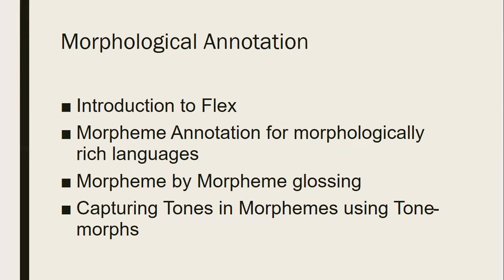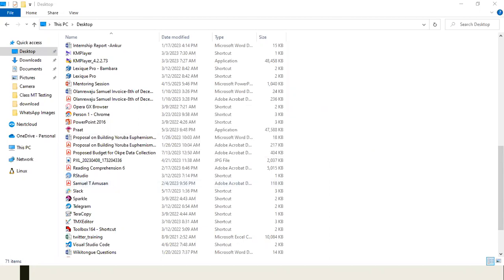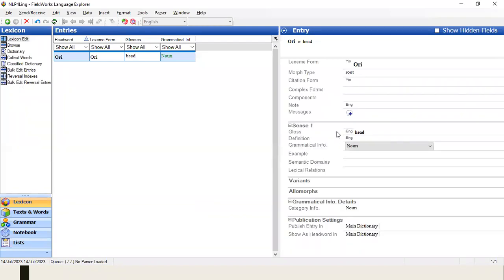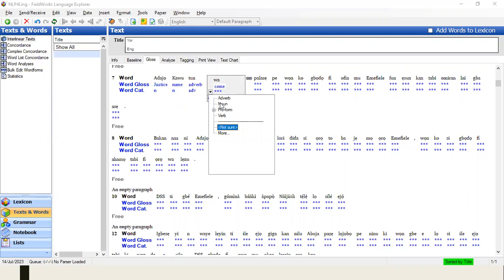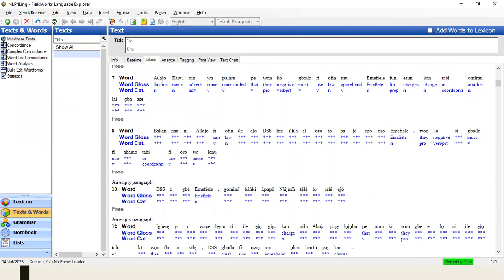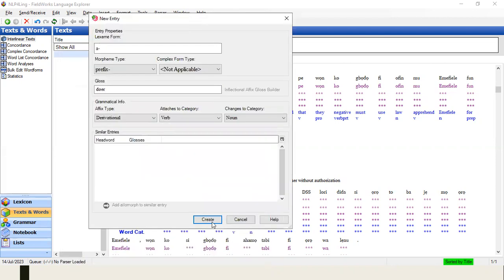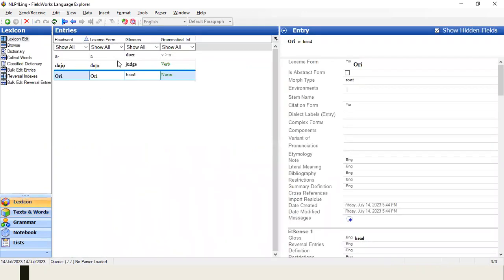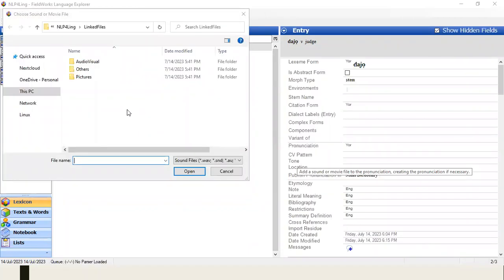Morphological Annotation for Data Annotation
This contains how to annotate data morphologically, how to use tone morphs, and some other related discussions.